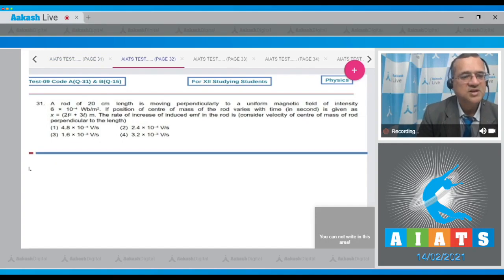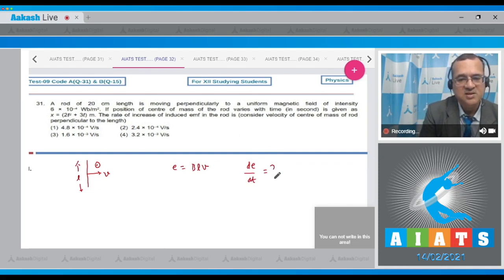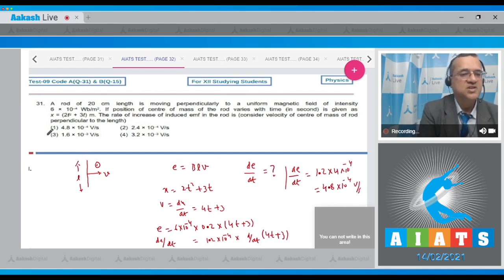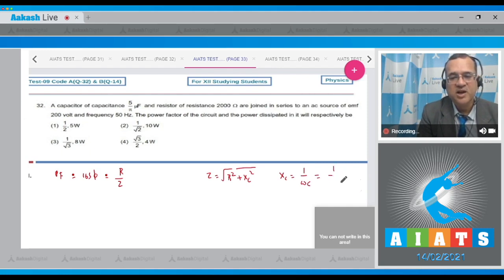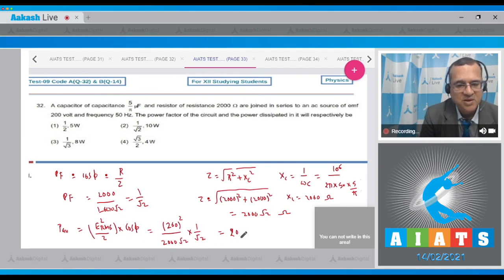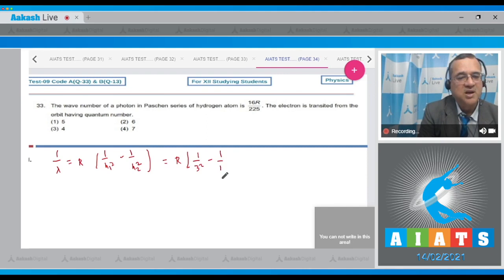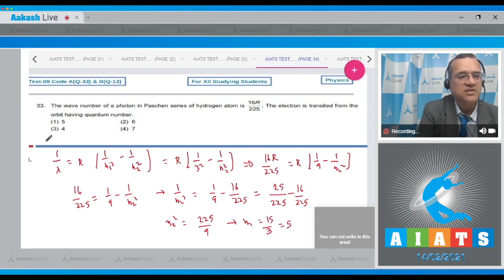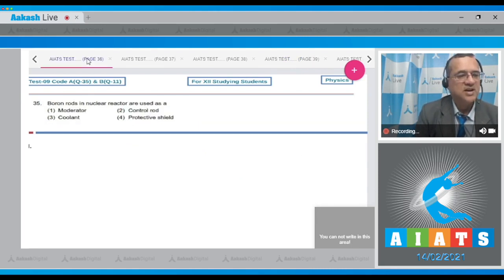AIATS TEST 9 Code A&B For XII Studying Students PHYSICS OYM CF MEDICAL 2020 Q 31 to 35